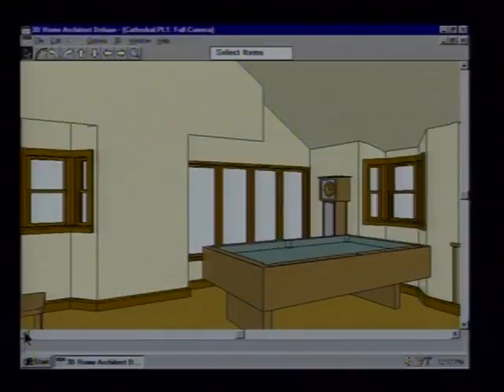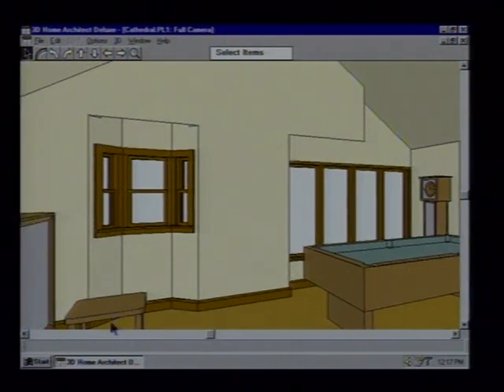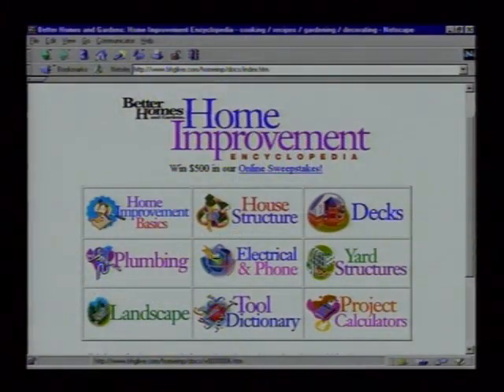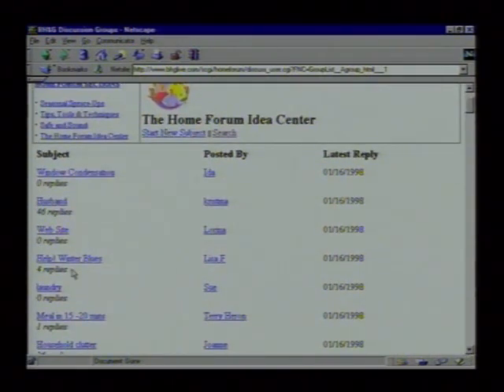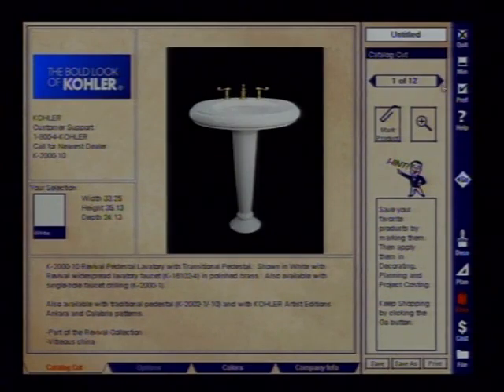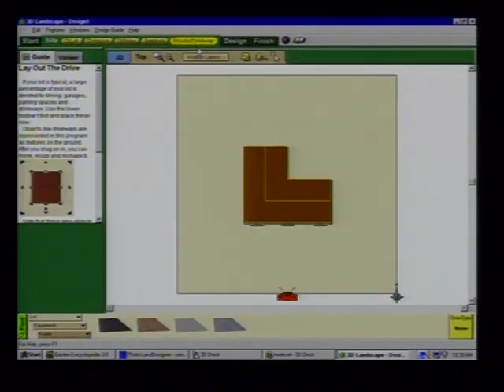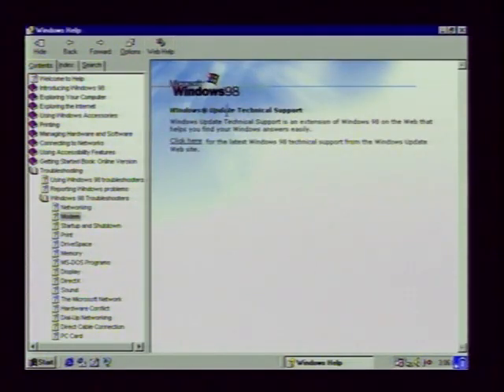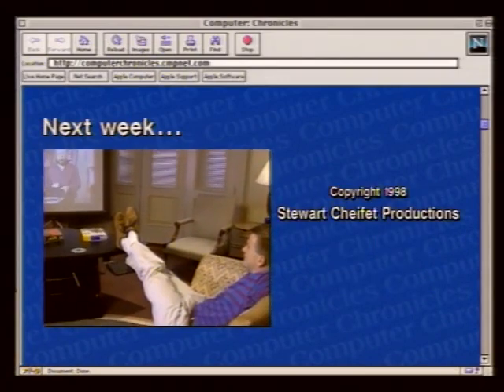Home Design Software